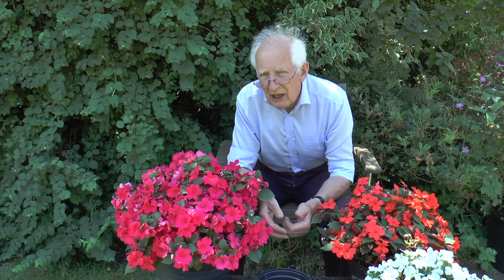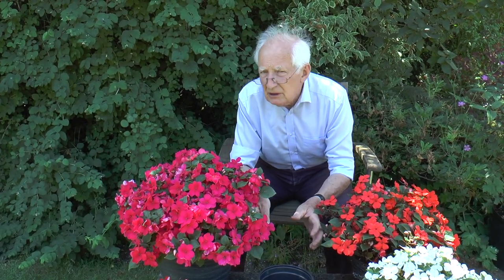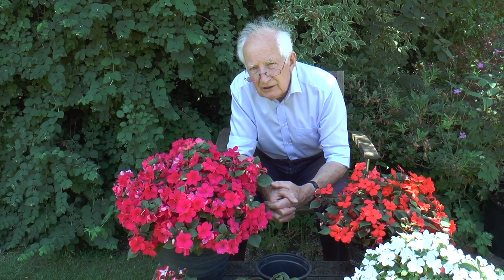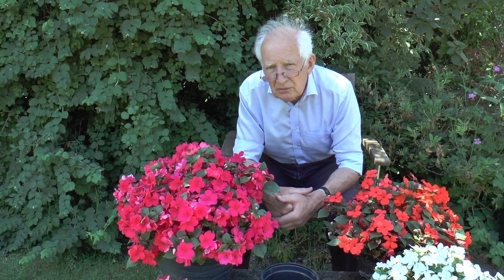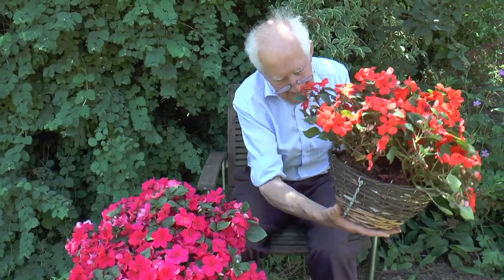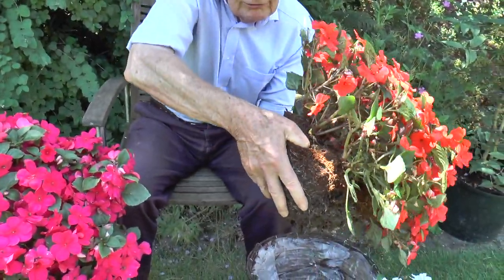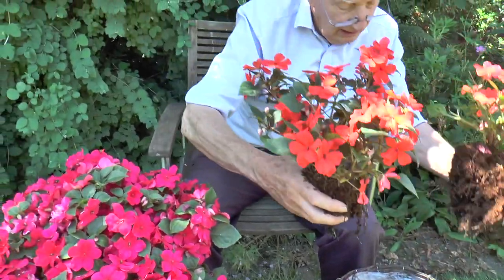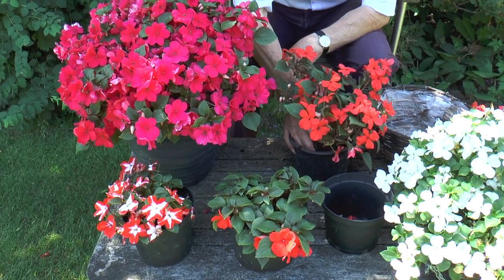How to Grow Busy Lizzies (Impatiens) | Garden Ideas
Learn about Growing Busy Lizzies (Impatiens)